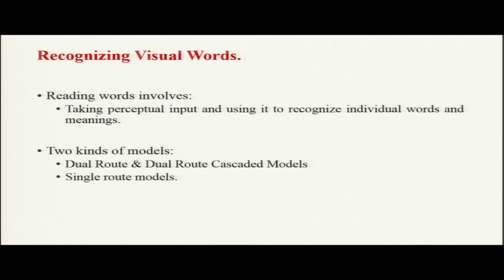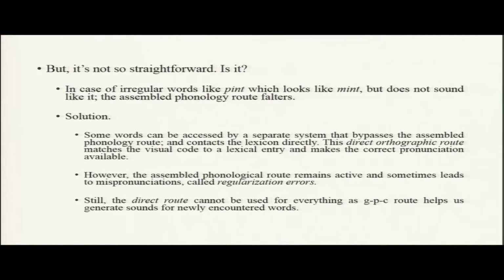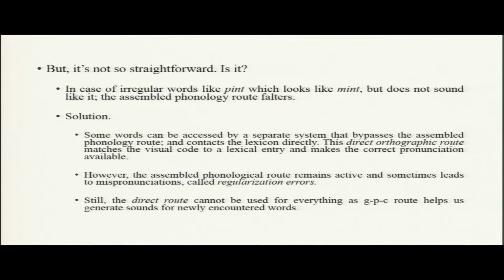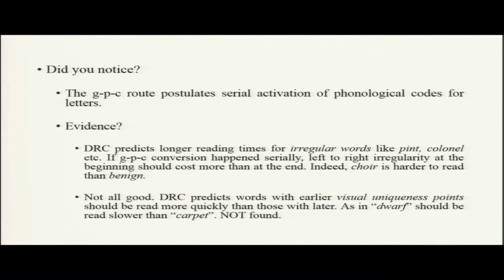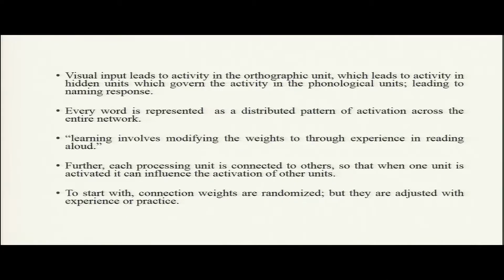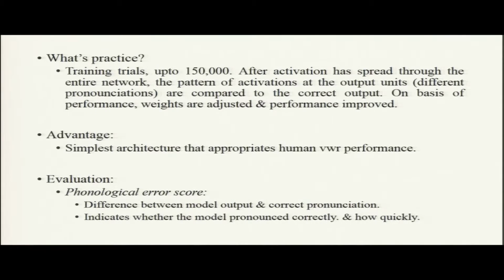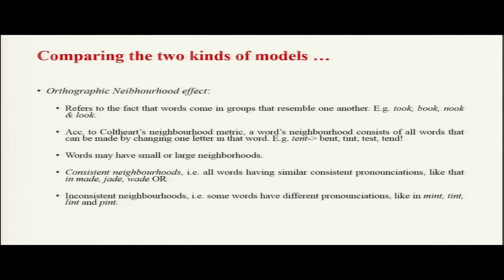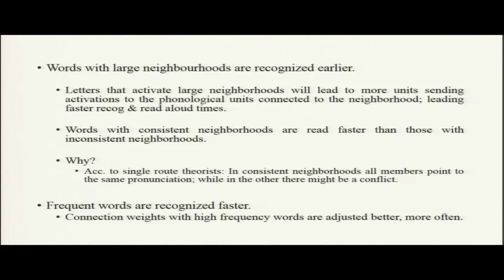noc19-hs14 Lecture 29 - Recognising Visual Words